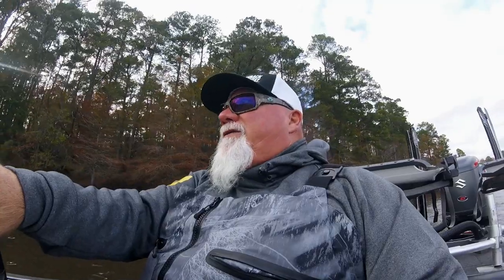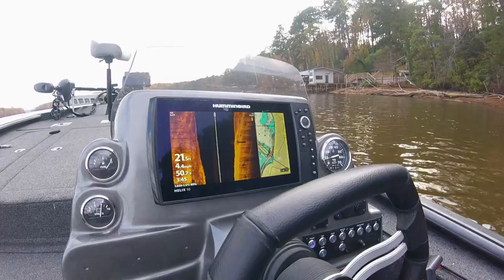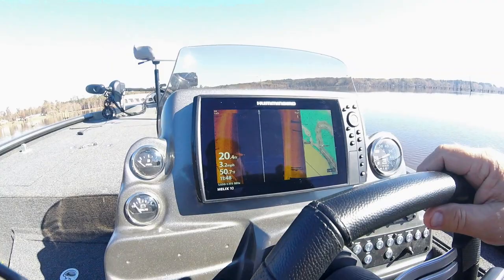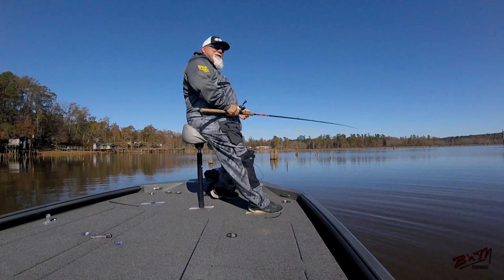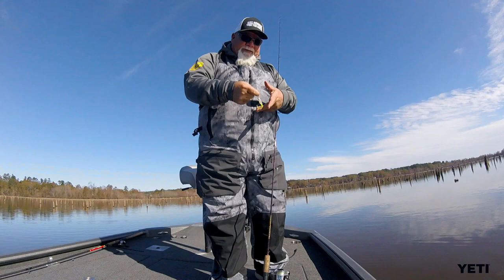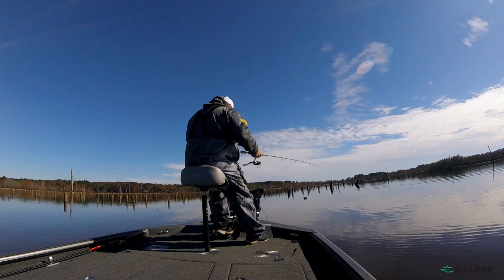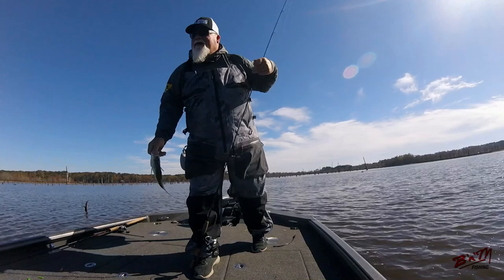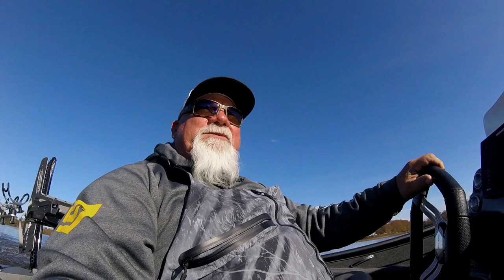How to fnd Crappie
Just a short video of how I find structure and catch fish off of it